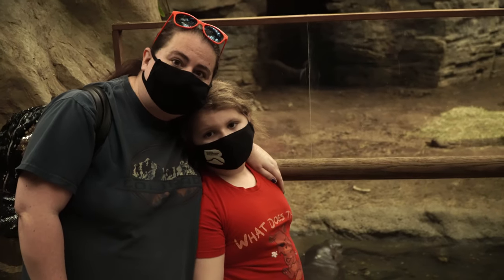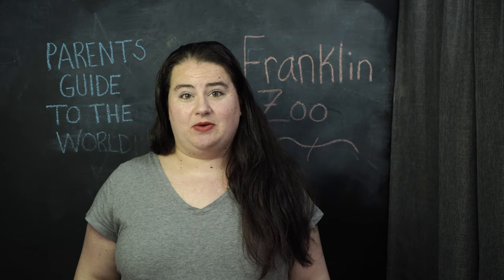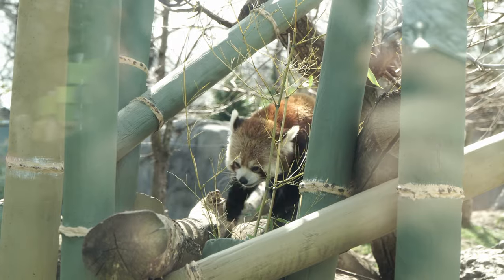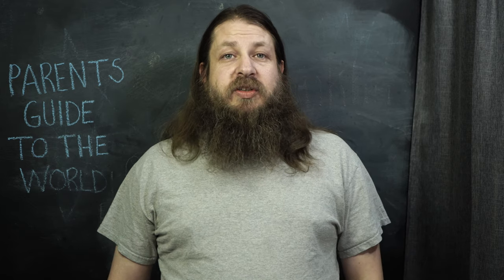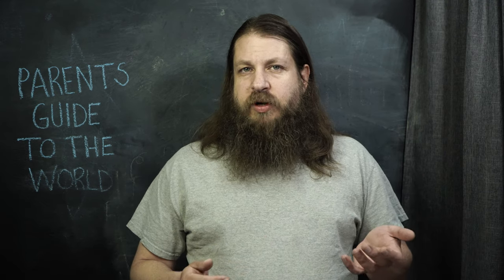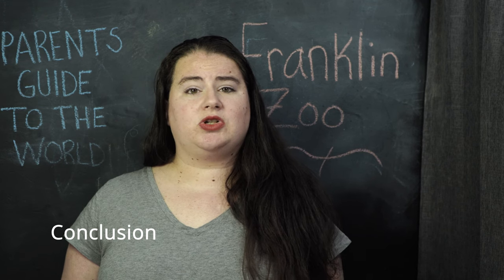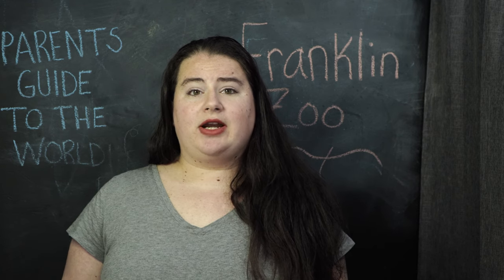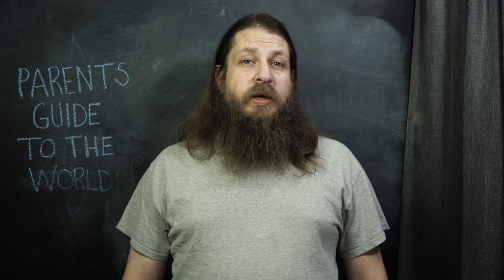What animals are at the Franklin Park Zoo? What is the Franklin Park Zoo like?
Take a trip to the Franklin Park Zoo in Boston Massachusetts. How much does it cost, is parking free, what animals, join us as we answer the most asked questions.  This is a great little zoo, that will be fun for your whole family. They have Lions, and Tigers, Red Pandas, Pigmy hippos, Gorillas, Giraffes, Zebras, Sloths, Monkeys, and many more great animals. Take a trip with Parents Guide to the World as we explore the Franklin Zoo in 2021.

Our Etsy Store